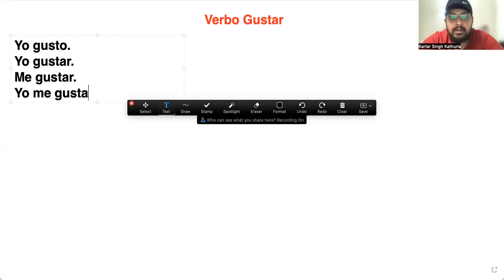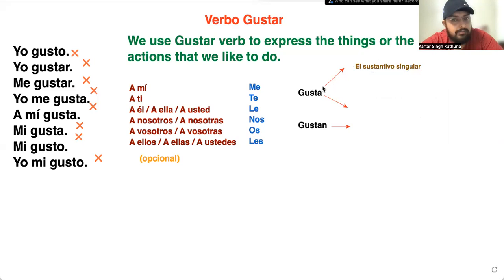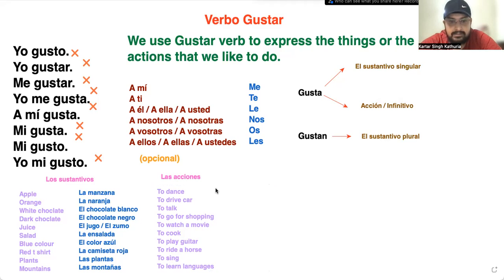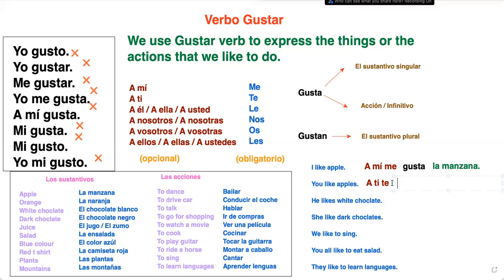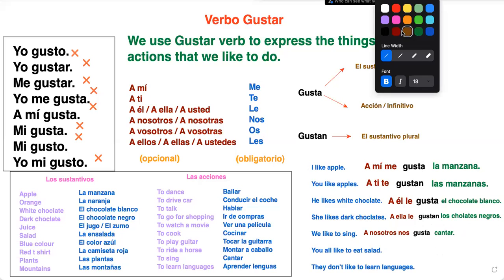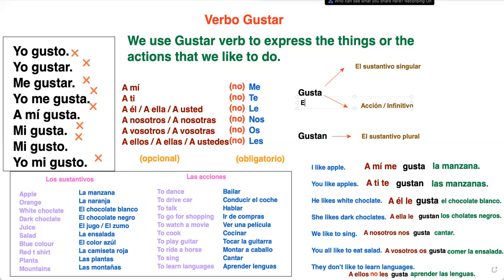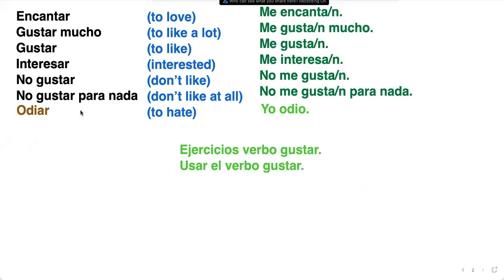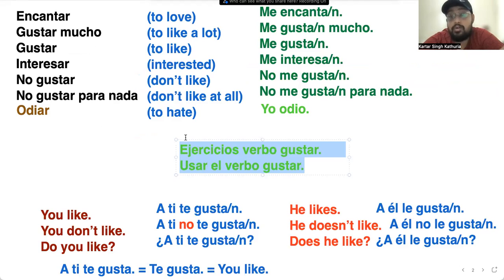To express likes and dislikes in Spanish - Using Gustar verb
In this lesson we have learnt how to express likes and dislikes in Spanish.

We learnt the verb Gustar.

We also learnt to make negative sentences and we saw verbs that are similar to Gustar verb.

Do check the playlist of Spanish on my channel to watch previous videos.